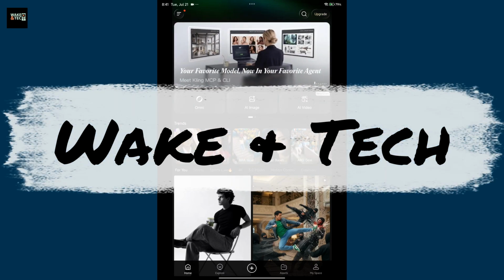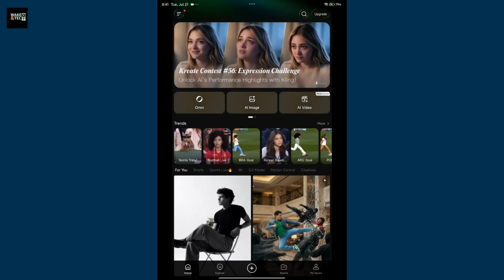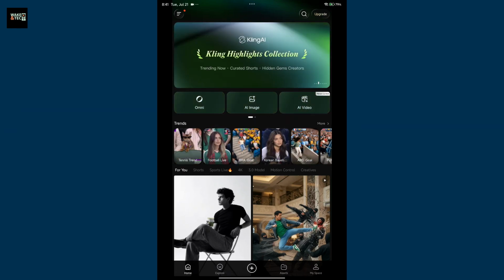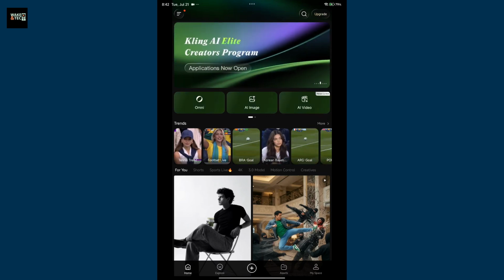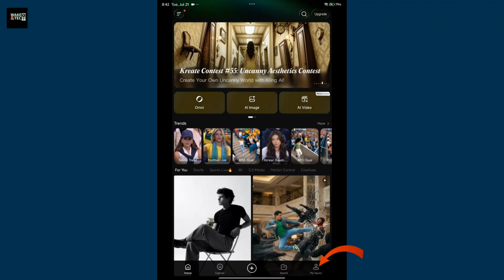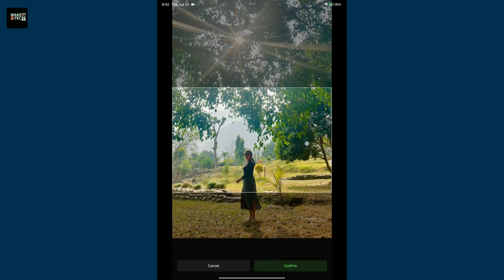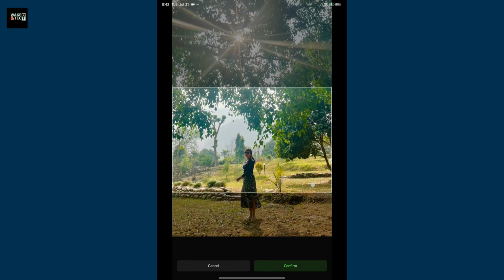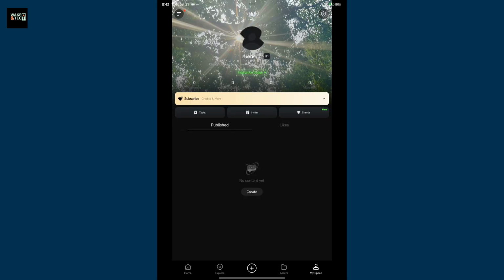How to Change Your Background Image in Kling AI (2026)?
Want to personalize your Kling AI profile? In this step-by-step tutorial, I'll show you how to change your background image in Kling AI. Whether you're updating your profile with a custom background or using one of the available options, this guide will walk you through the process.